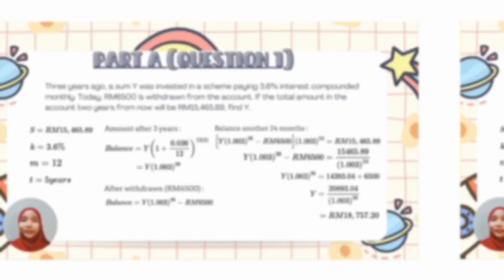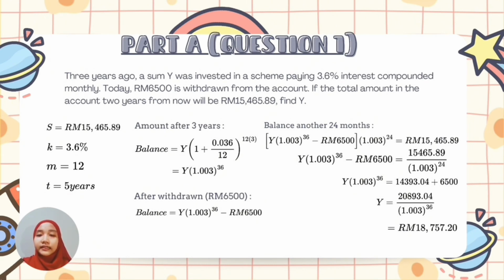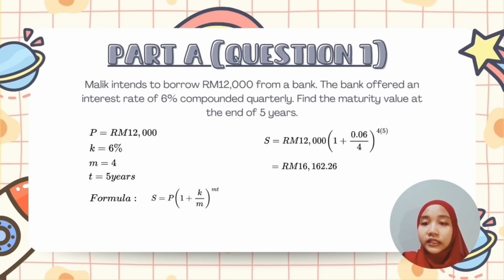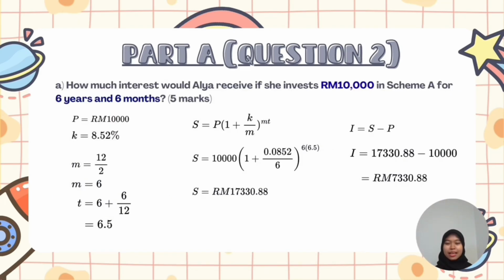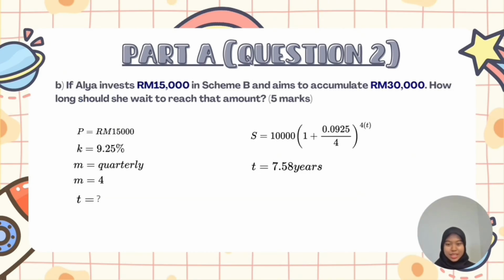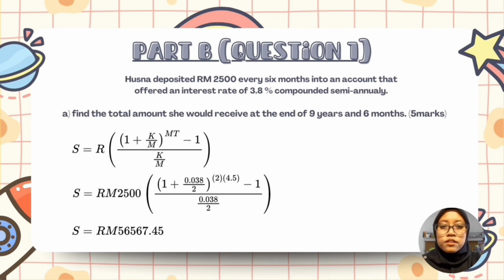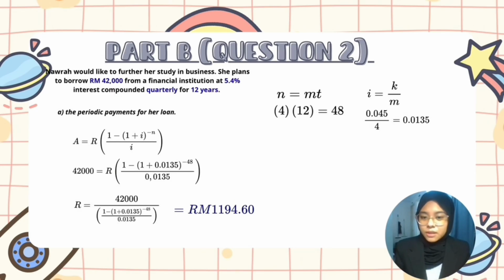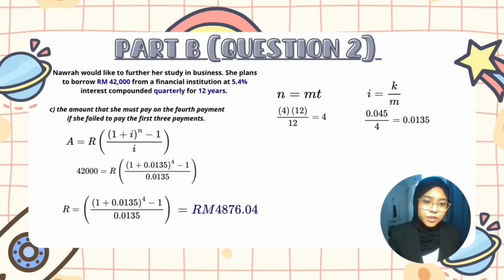MAT 112 VIDEO PRESENTATION | CHAPTER COMPOUND INTEREST & ANNUITY